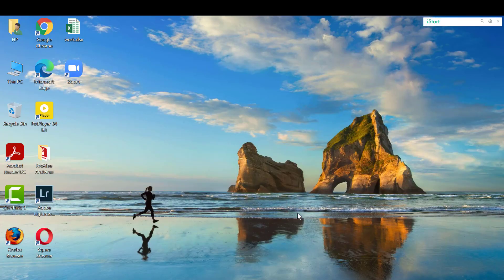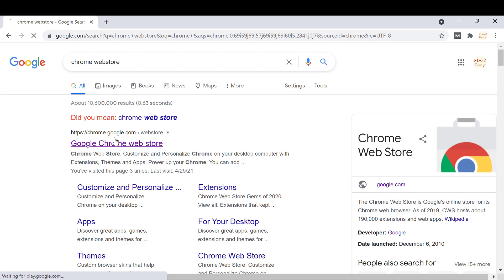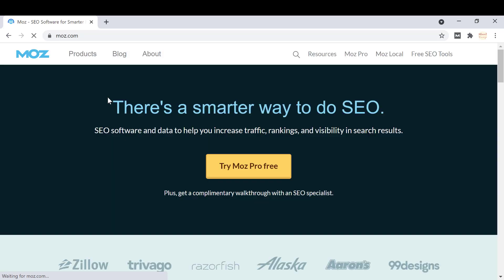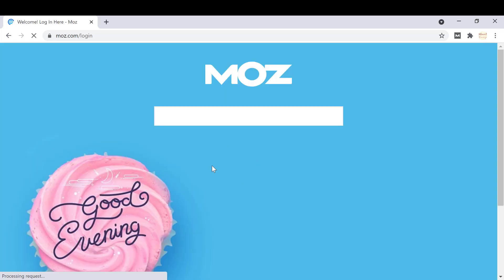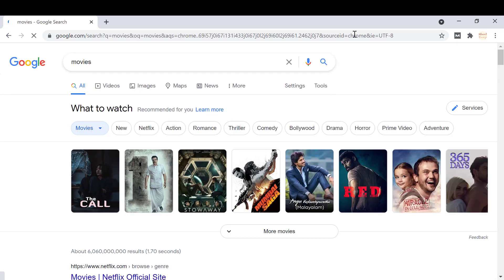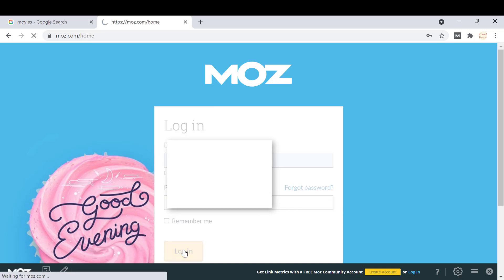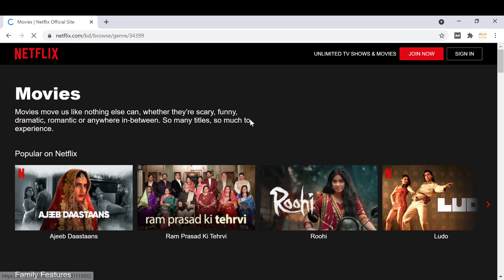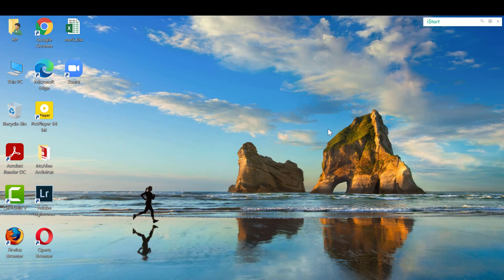How to Install Mozbar extension for SEO and how to use it | SEO Best Tips And Tricks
In this video you can learn how to install mozbar extension of moz and we will teach you how to sign up and log in. We will also teach you how to use it and what is the use of it. Moz bar is a very popular to SEO users who are in both beginner and professional level.